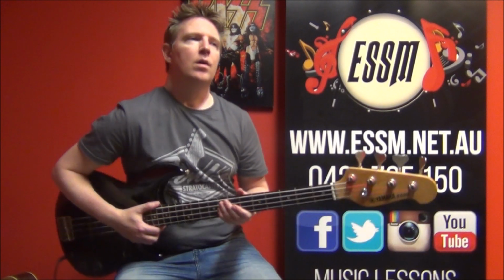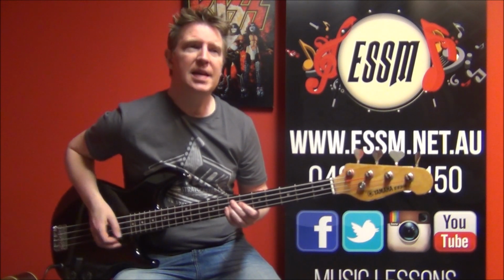Balwyn Calling - Skyhooks bass cover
Balwyn Calling by Skyhooks performed by Rhys Lett, owner of the Eastern Suburbs School of Music.